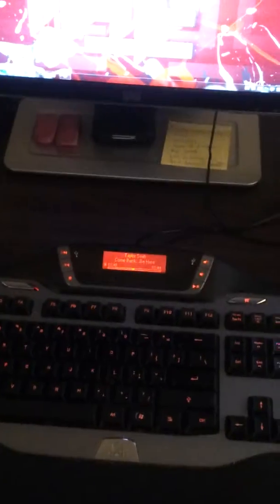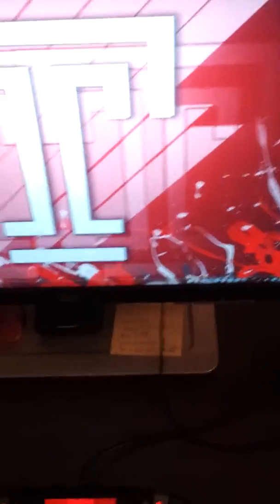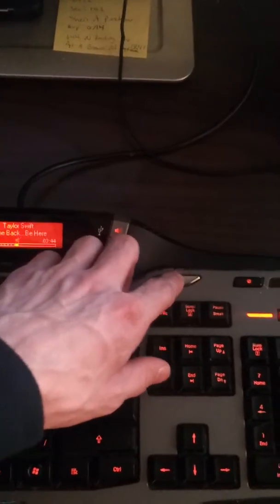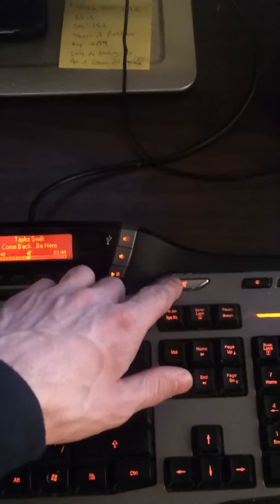Sound Card Problem